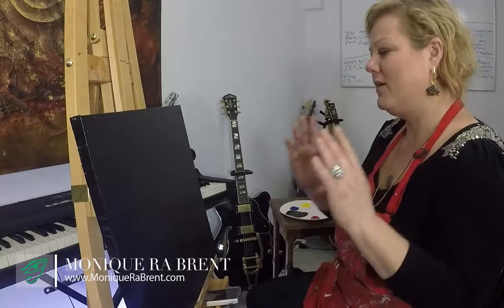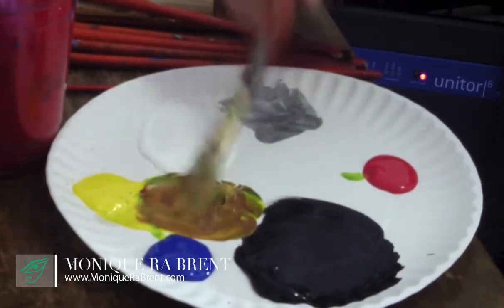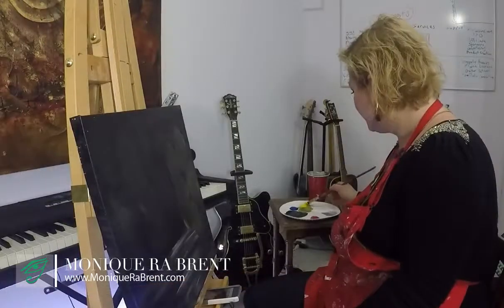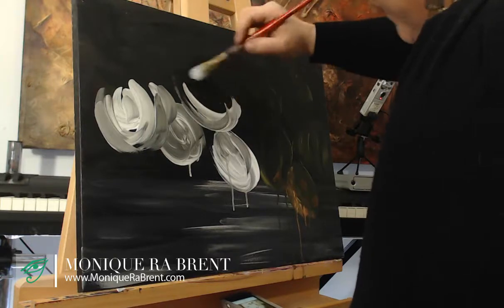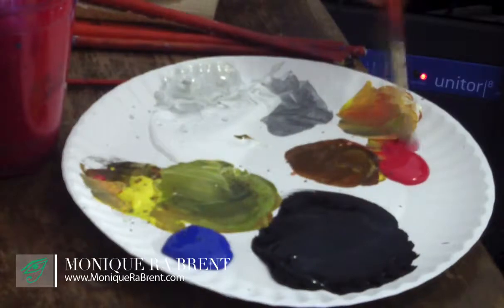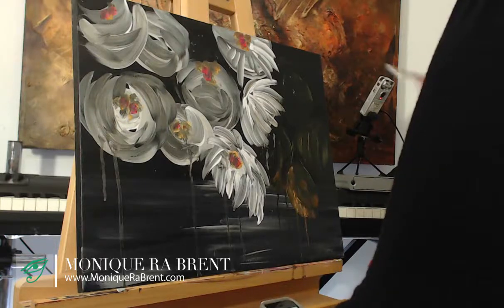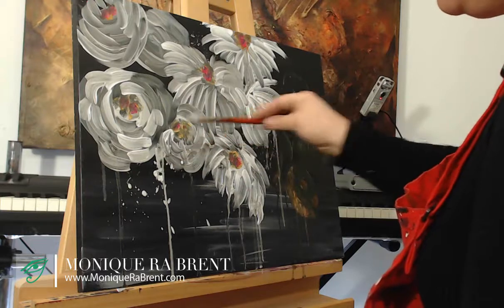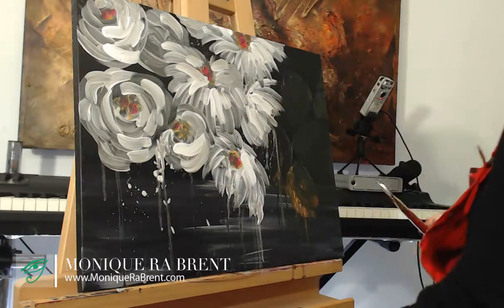Abstract Floral Lesson